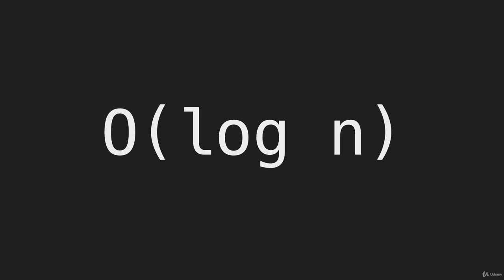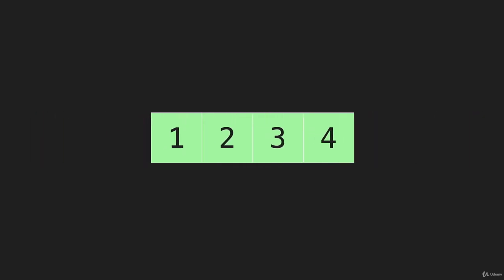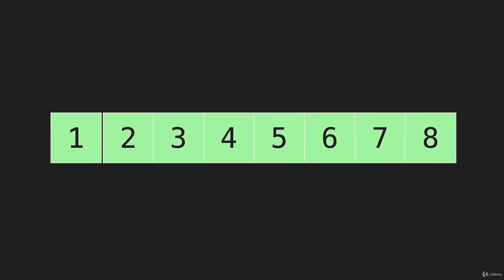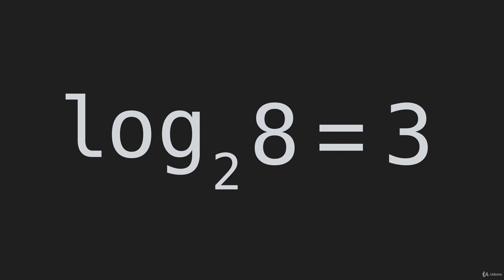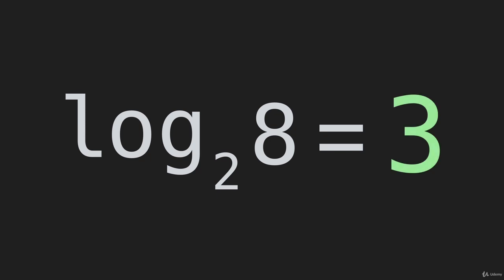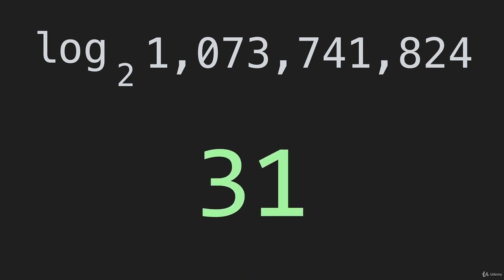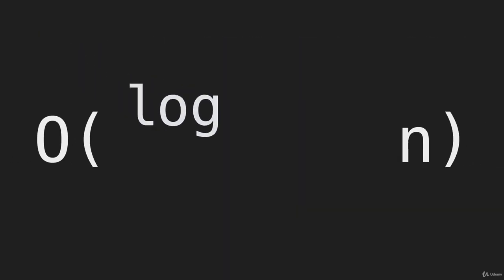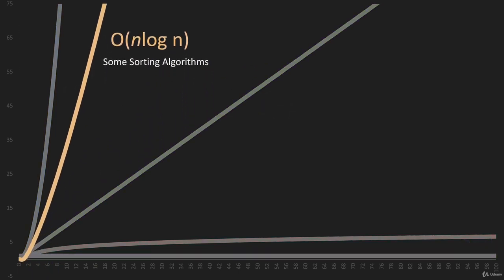9 Big O Olog n